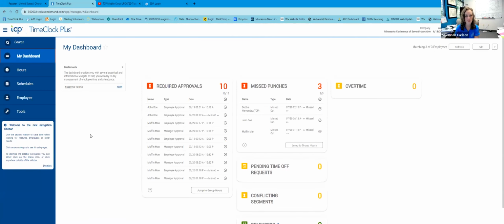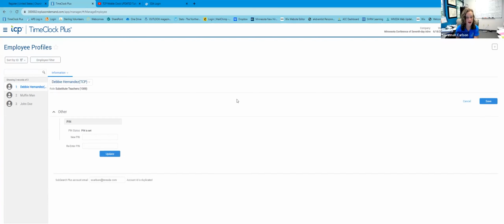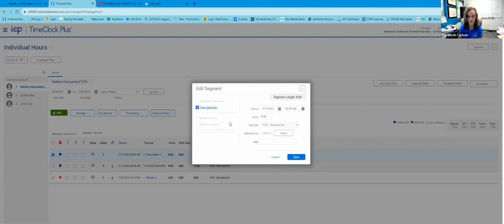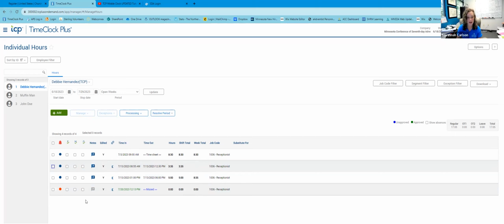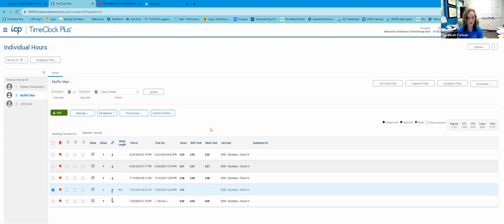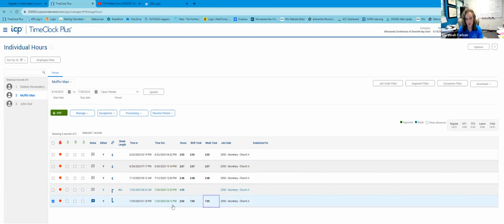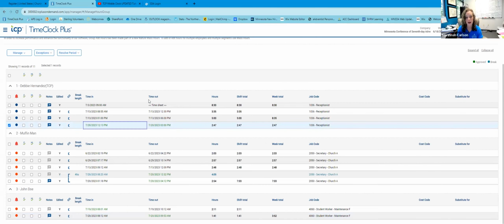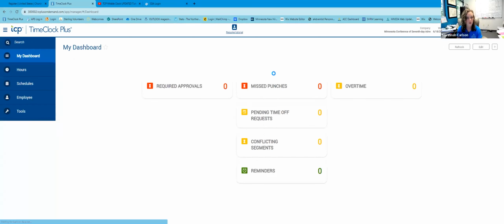Manager Training for TCP